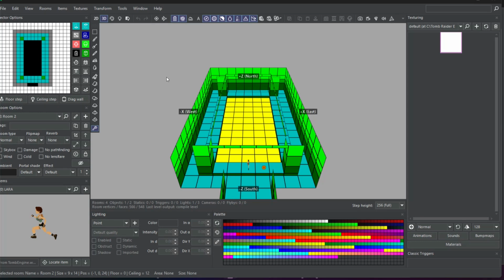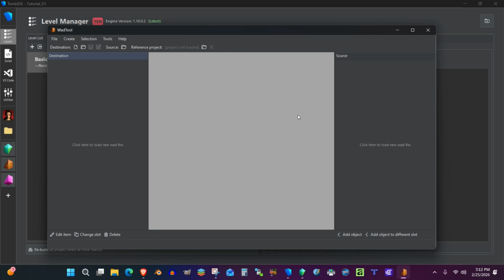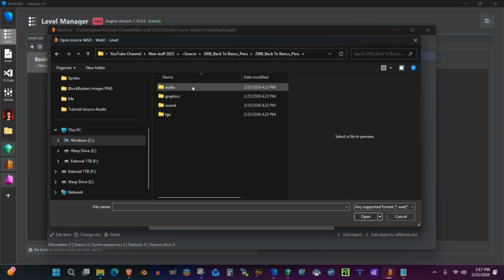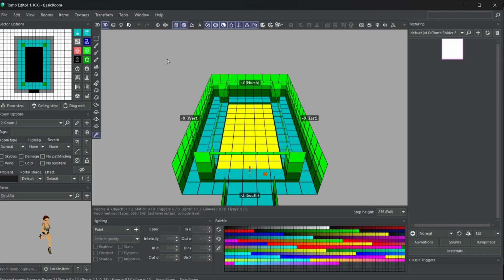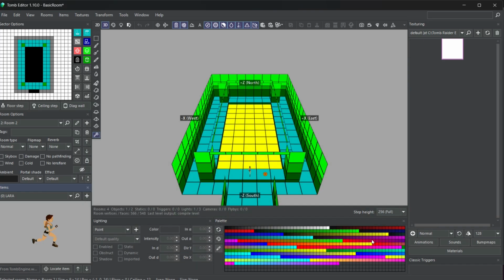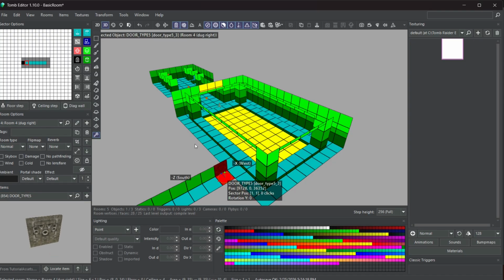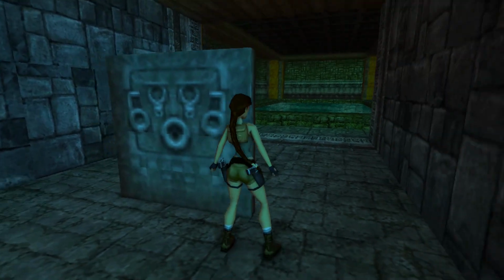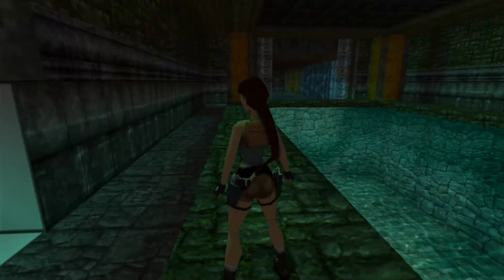Using WAD Tool to Create a Custom WAD for Tomb Editor (TEN)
In this tutorial we'll use WAD Tool to being creating a custom WAD for our level. Then we'll use the custom WAD to add a door to our level in Tom Editor.

Time Stamps:

0:00 Intro
0:10 What is a WAD
1:35 Open WAD Tool
2:10 Discuss the WAD Tool interface
2:45 Create a new WAD file to hold the new elements
4:05 Open an existing WAD file to copy elements from
7:15 Import the new WAD file into Tomb Editor
10:00 Create a new hallway for the door to lead into
11:50 Place the door in the level
12:25 Discuss proper door placement
15:05 Trigger the new door to open
16:25 Playtest the door
16:55 Closing